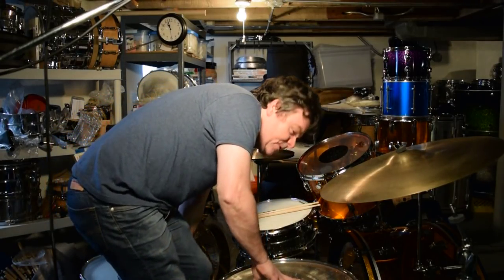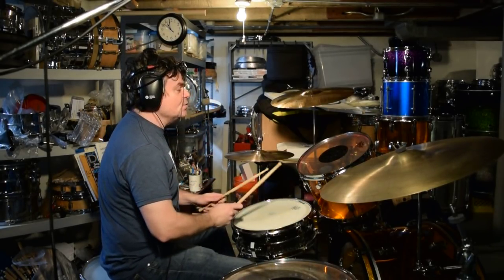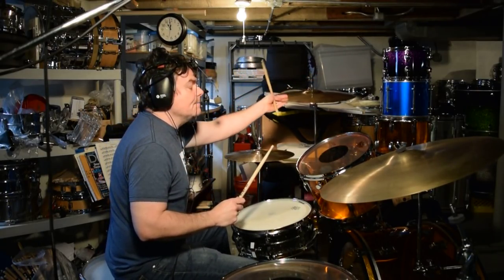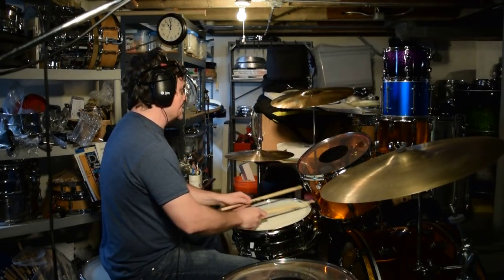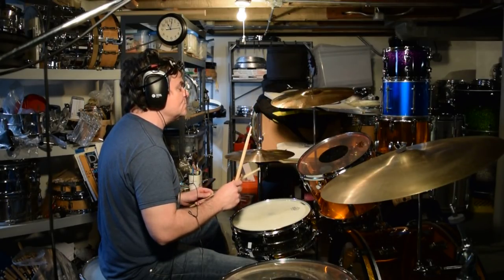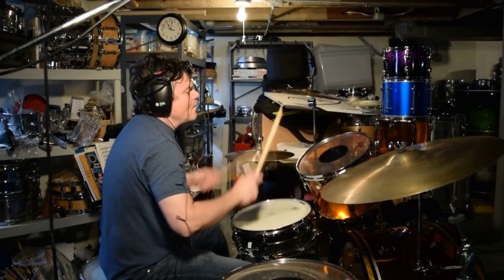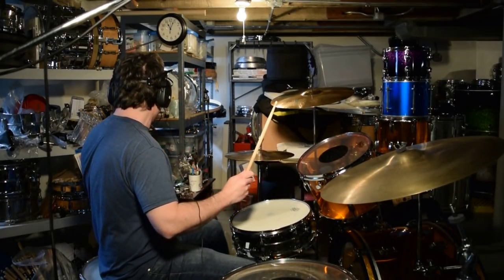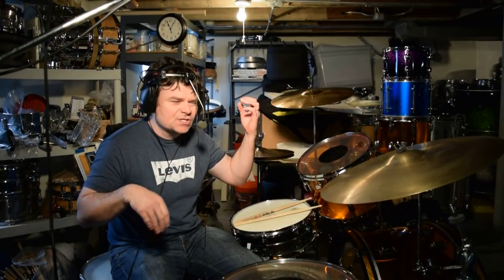Bonzoleum * Plan For Real-Time Simultaneous Composition & Recording From Behind The Drum Kit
Real time simultaneous composing and recording coming up. I require an apparatus to effectively transfer my humming a vocal melody. Is there a microphone or transducer apparatus currently in existence of which I describe in this video? A contact mic perhaps? If not, there's some dough right now to be made! HOW TO TRANSFER HUMMING A TUNE STRAIGHT TO MIDI!